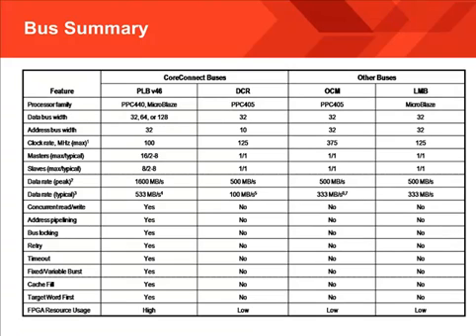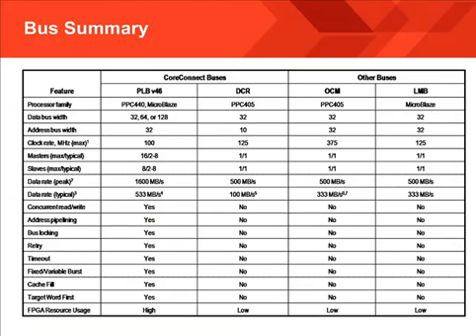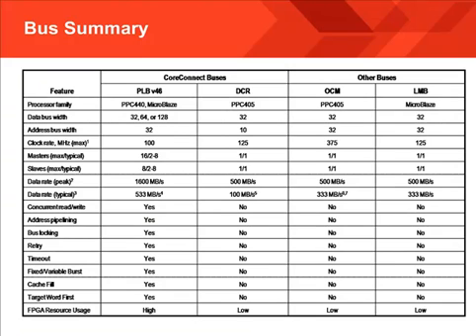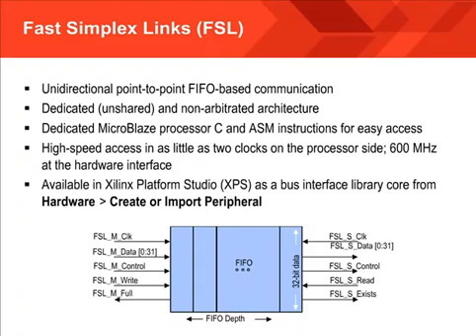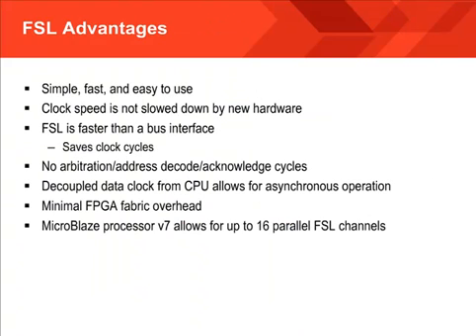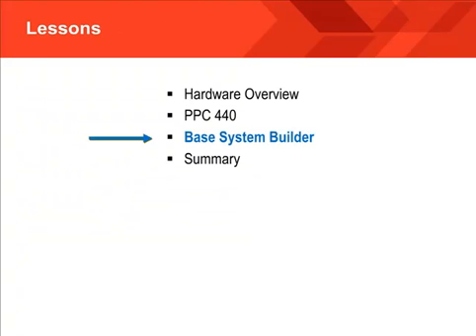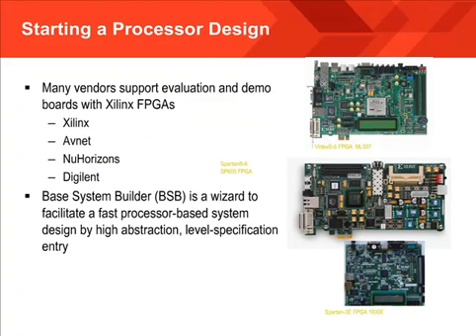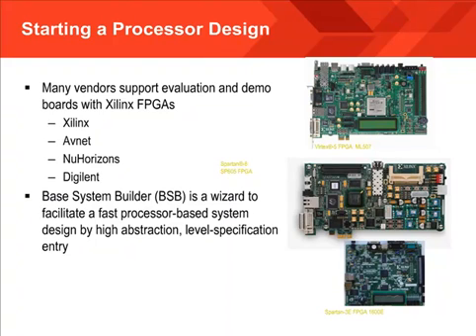Embedded Design with the MicroBlaze Soft Processor Core - (Ch 4)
How to use the MicroBlaze soft processor core in any of Xilinx FPGA families. (For more info Aid in your understanding of MicroBlaze basics which will enable you to take full advantage of its features. Learn how to explain how the utilities included with the Embedded Developers Kit (EDK) are optimized for MicroBlaze and explain how the Base System Builder makes it easy to build your embedded system.